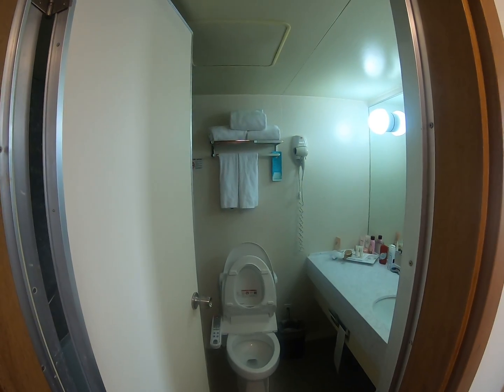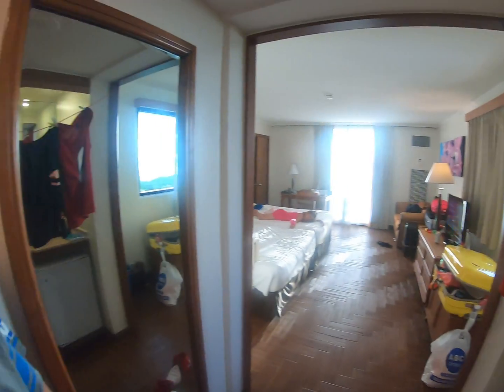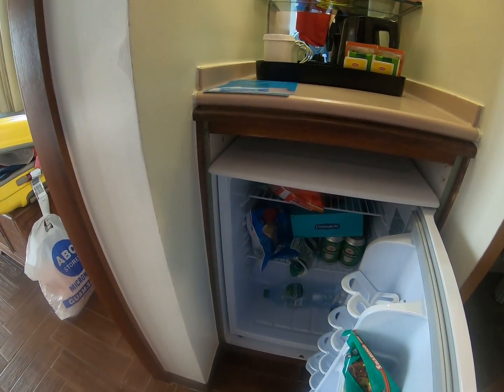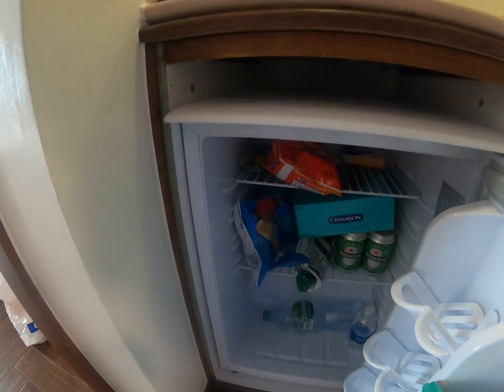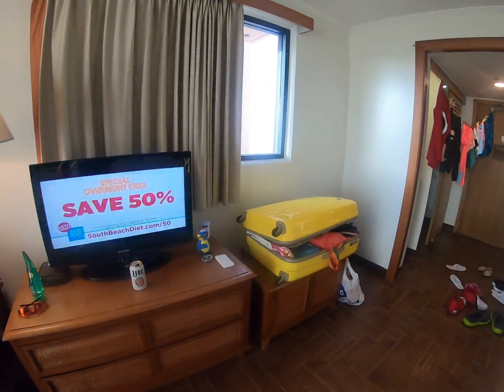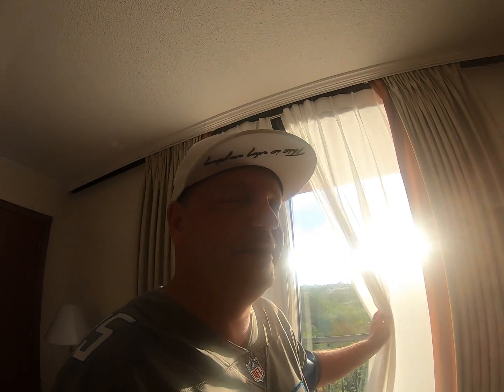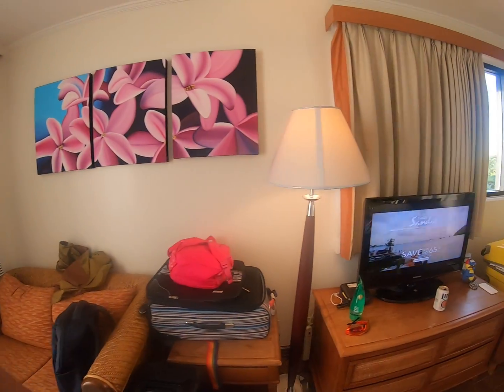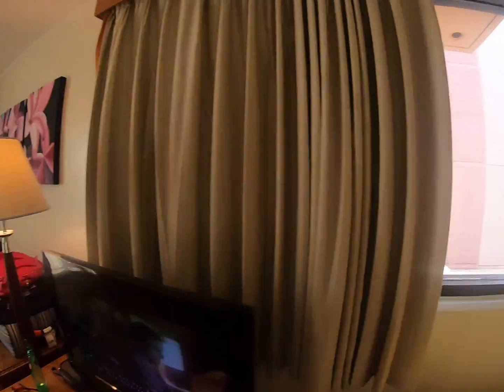Pic Guam quick review 4 ☆☆☆☆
A quick hotel room review and hotel review. All in all not a bad room, the view this time was lame but like i say in the video, we do not spend much time in the room.  PIC Guam is a great resort.  We went with the GOLD member card which includes 3 meals a day, full access to the water park and the live show/dinner one night.  Side note, free draft beer with lunch and dinner!  watch the vid for the room review, I give PIC a solid 4 outta 5 stars.  Their staff is amazing and super friendly.